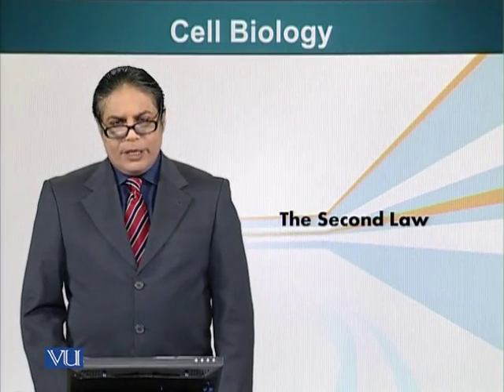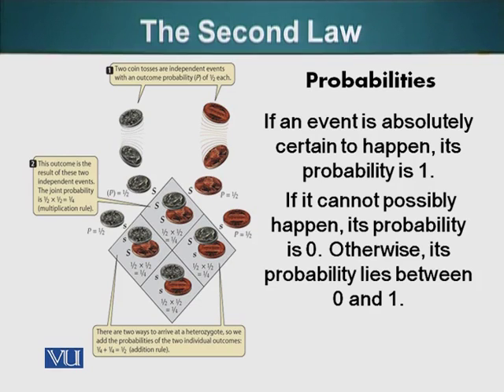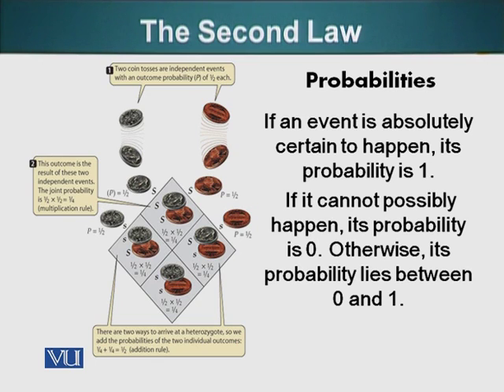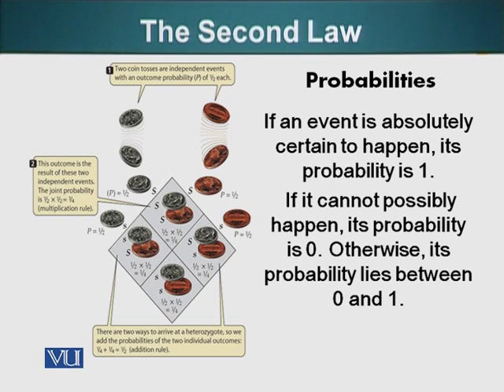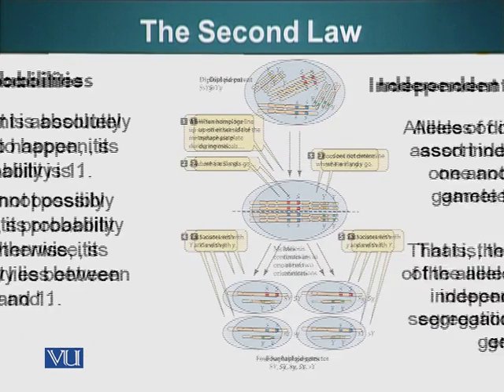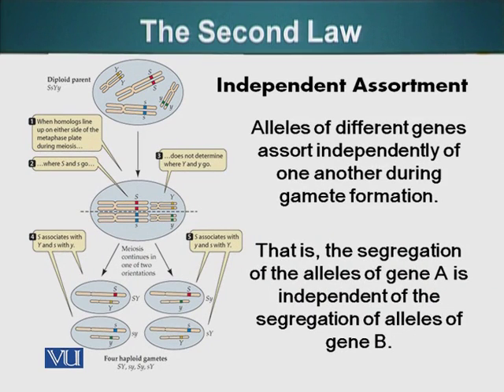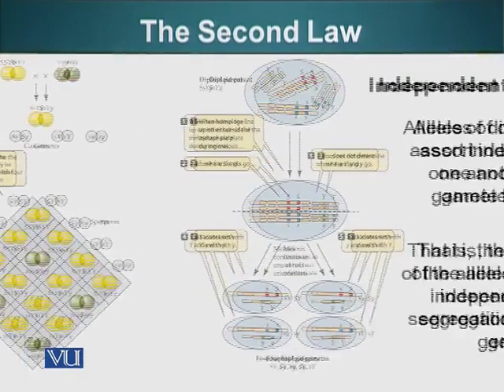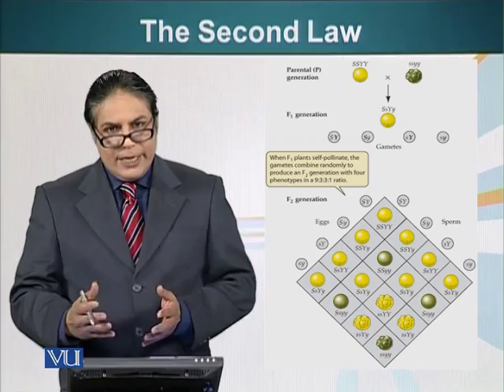BIO201_Topic051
Topic: 51